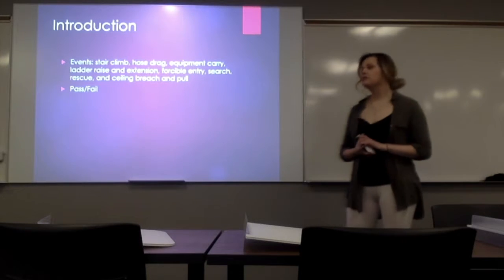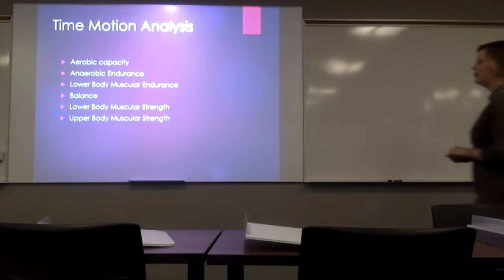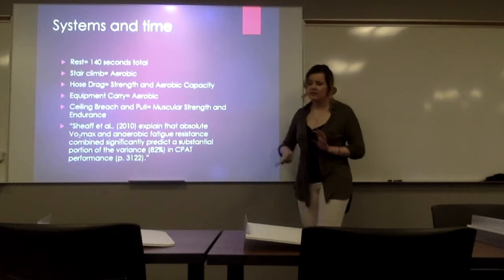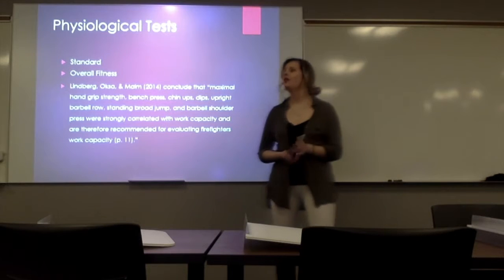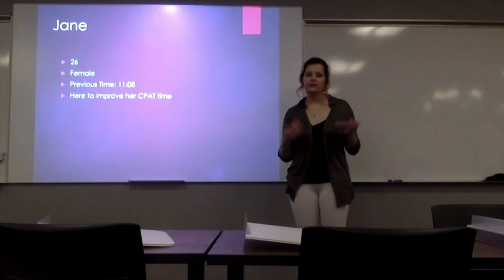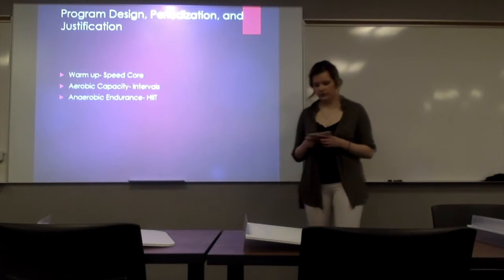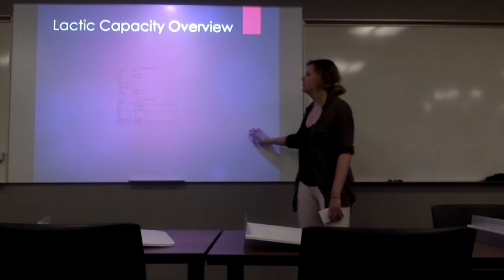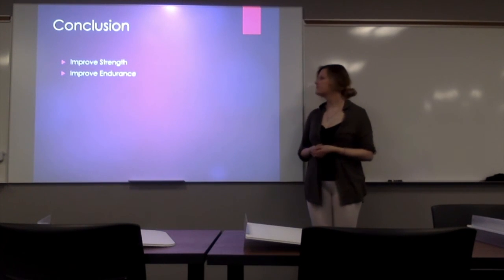CPAT CASE Study Presentation